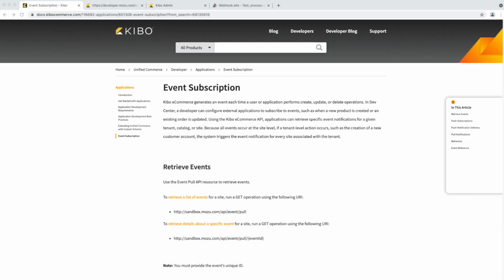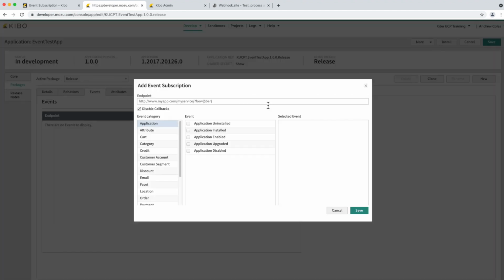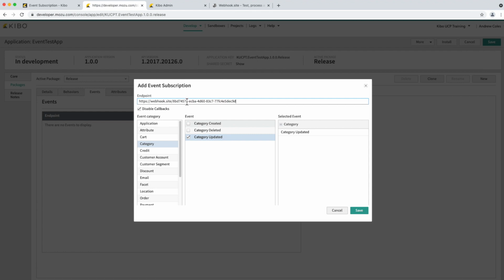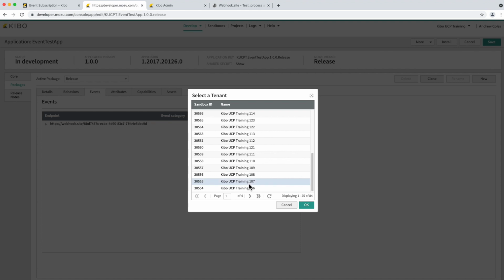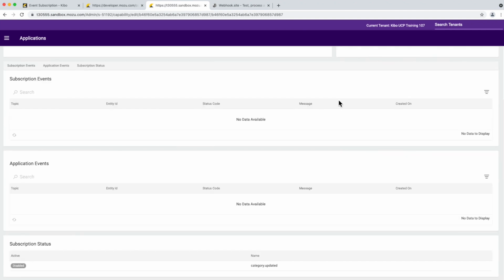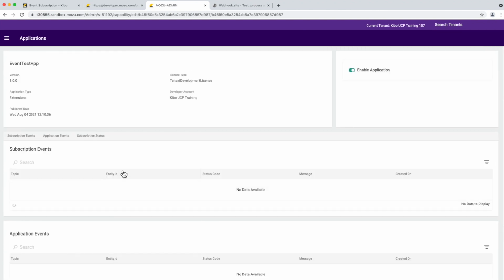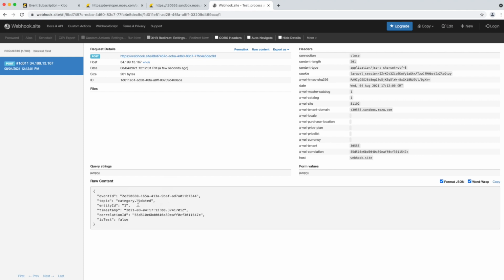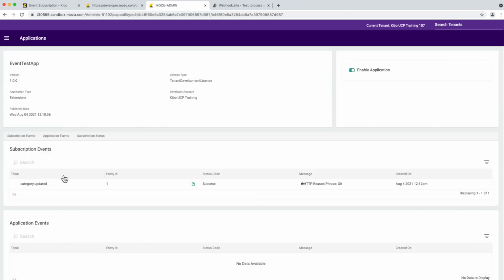Creating Kibo Event Subscriptions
How to create event subscriptions to notify third party endpoints of catalog, customer, order & fulfillment actions in a tenant.